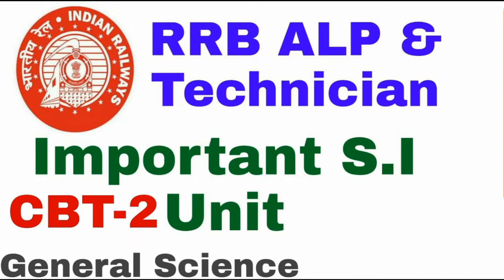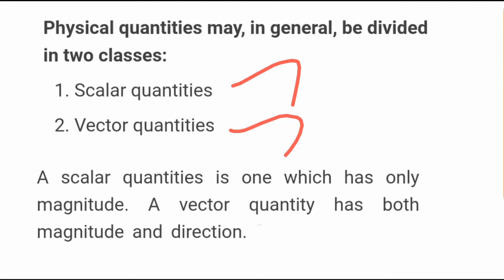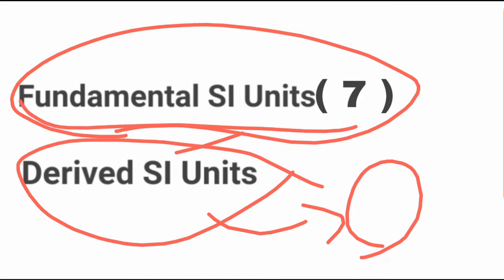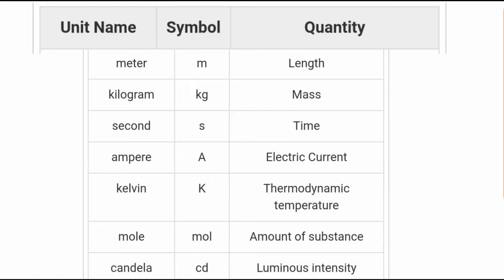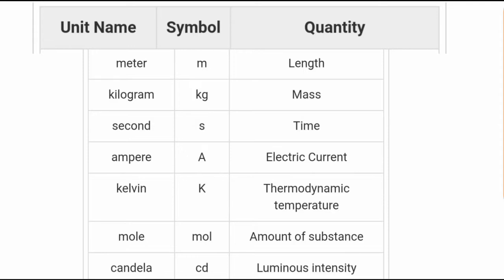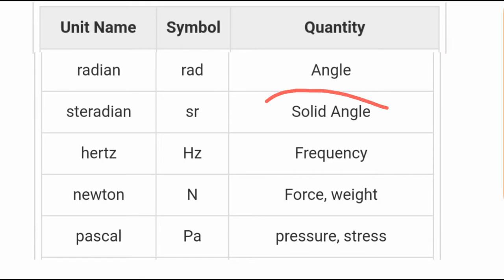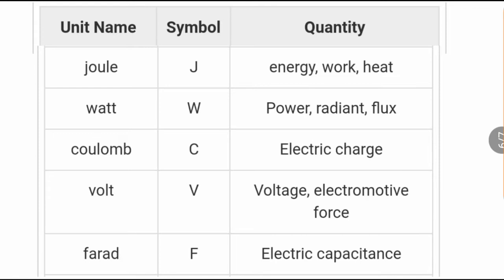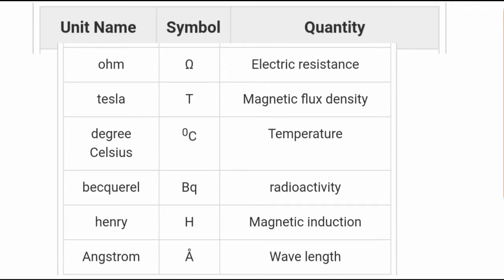important SI unit | RRB ALP and Technician Exam | CBT 2 | Tamil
SSC TNPSC TNFUSRC Exam
International System of Units

FPS Foot Pounds Second
CGS Centimetre Grams Second
MKS Metre Kilograms Second

1 light year = 9.46 E12 Km
6 million million miles
Astronomical unit AU
Earth to sun distance
1.495E11m

S.I unit
 length
meter centimetre
millimetre
micrometre
NM
inch
foot
mile
mil
area
volume
mass
speed
 density
 force